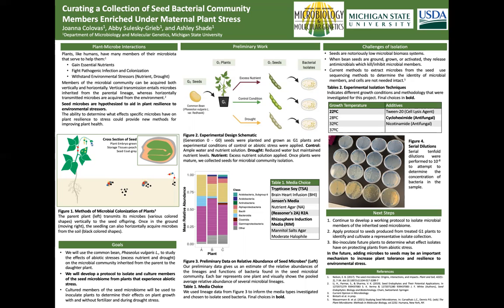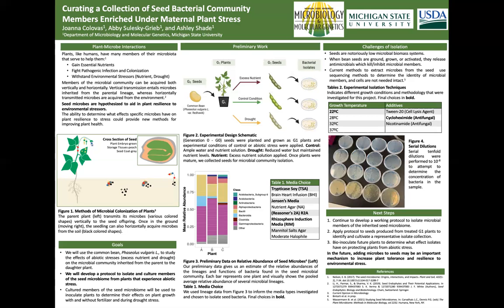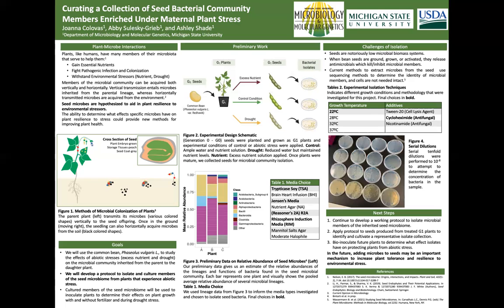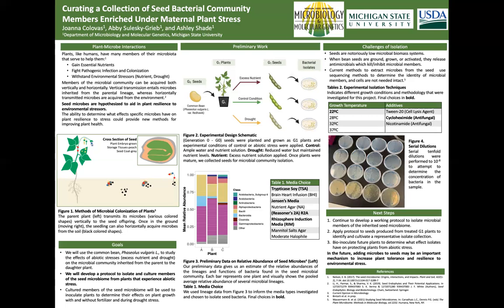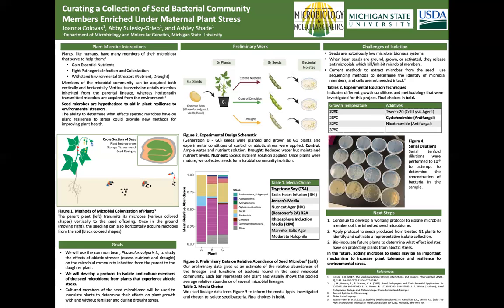464: Curating a Collection of Seed Bacteria Community Members Enriched Under Maternal Plant Stress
Many plants rely on interactions with microbes to gain essential nutrients for growth and to promote stress tolerance. One way that plants can acquire their microbiota is via vertical transmission from the parent plant via the seed. However, there is currently a knowledge gap regarding the seed microbiome and its consequences for the next generation of plants. Pilot experiments in our lab have shown that the seeds from common bean plants (Phaseolus vulgaris L.) that were stressed by either drought or excess fertilizer had an altered seed microbiome as compared to control plants. Now, we seek to understand the costs and benefits of an altered seed microbiome for the stress tolerance and health of the plant. Specifically, we are creating a representative collection of bacterial community members that are enriched under these stress conditions as compared to the community found in control seeds. To understand these members' consequences for plant outcomes under stress, we will perform controlled experiments in which we add the members to naïve plants and determine plant outcomes under stress. This research will inform which members of a seed bacterial community confer a protective, neutral or detrimental effect on plant health and aims to ultimately improve plant resilience via beneficial microbial community members. The ability to manipulate the seed microbiome to improve plant growth or resilience will benefit crop agriculture.